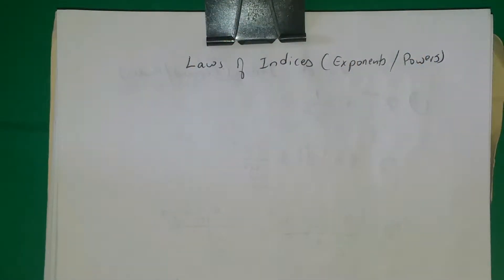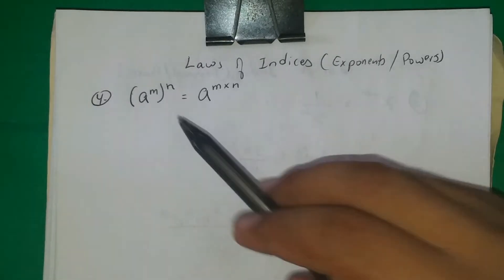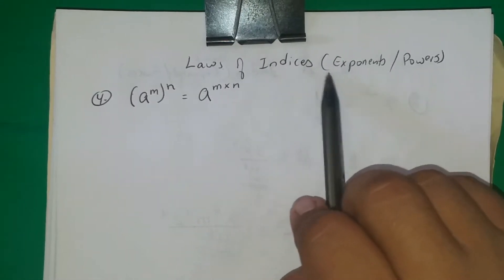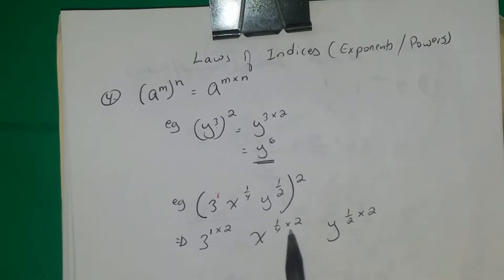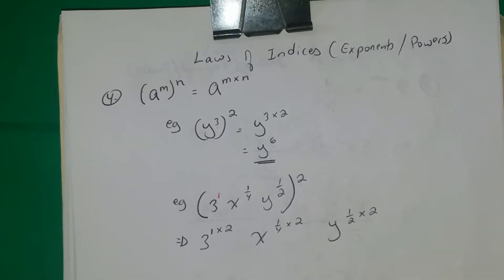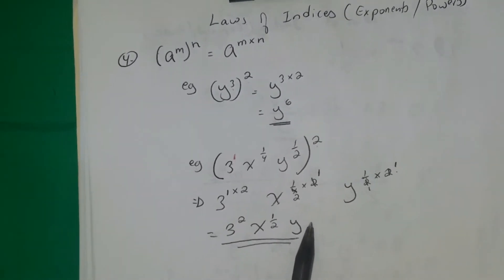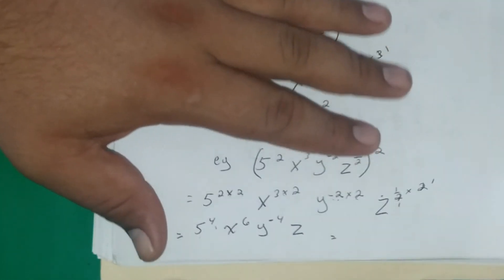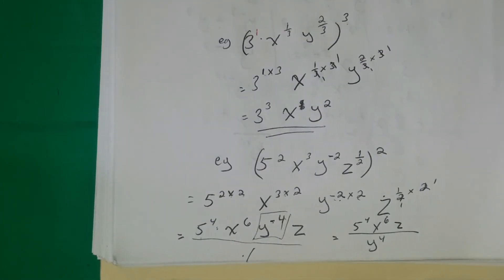Laws of Indices (Law 4)